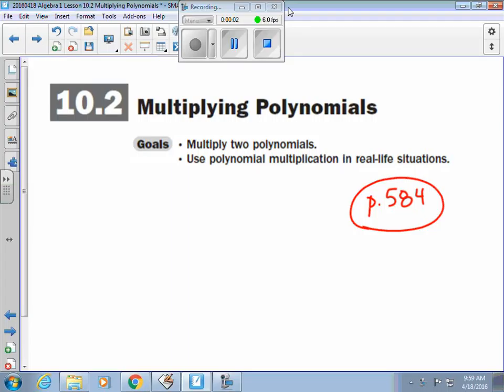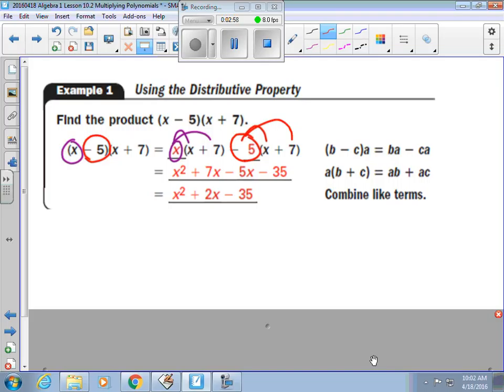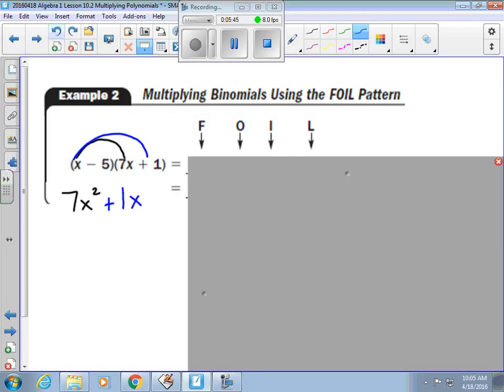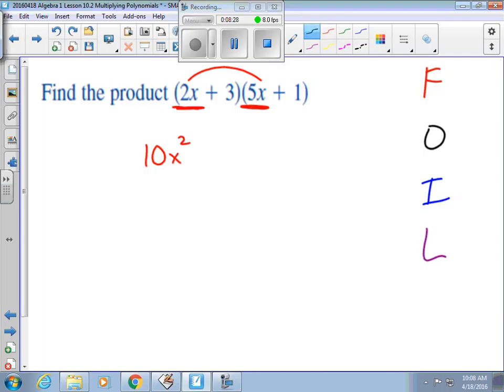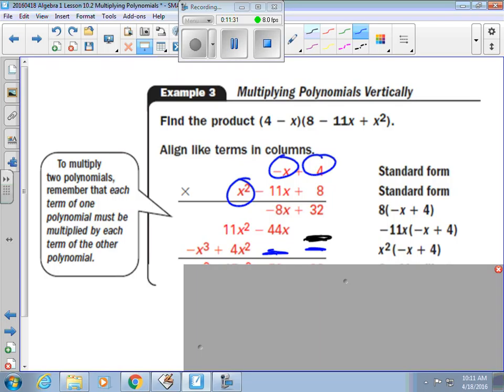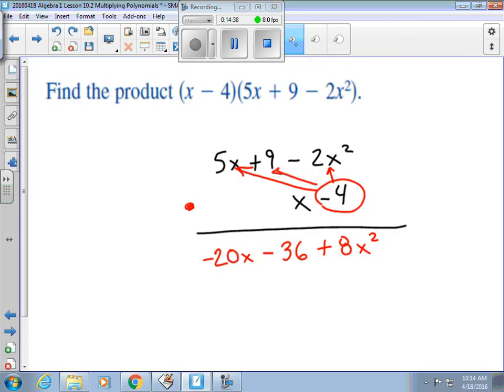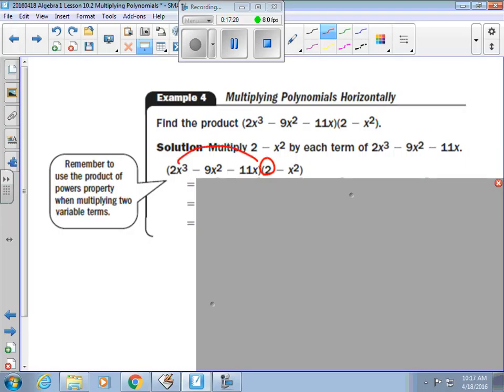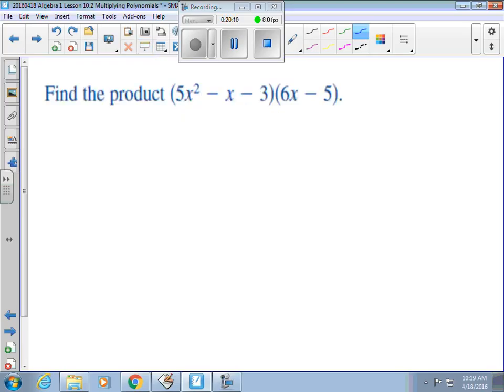Algebra 1 Lesson 10 2 Multiplying Polynomials